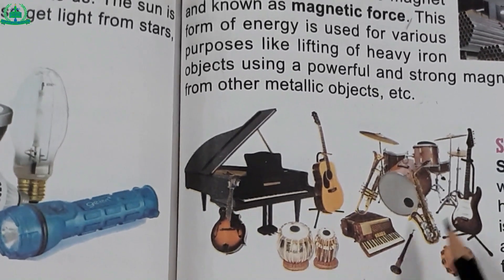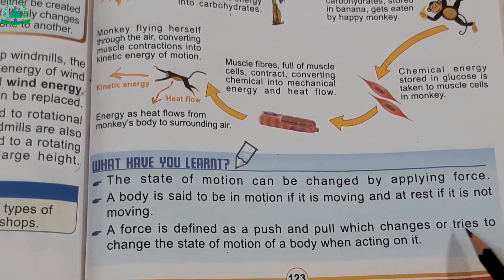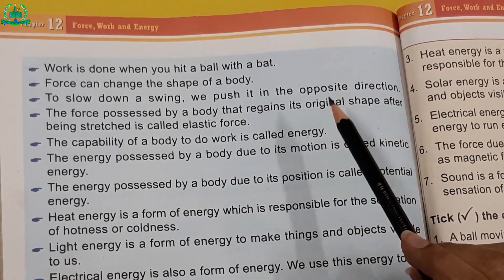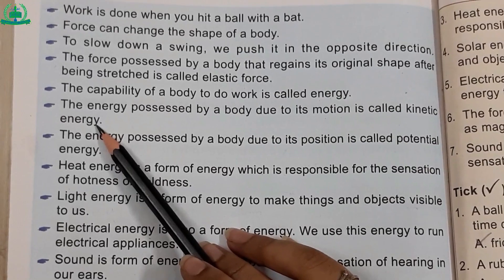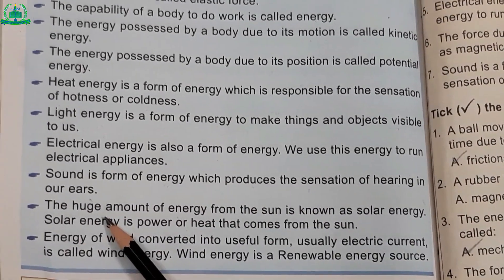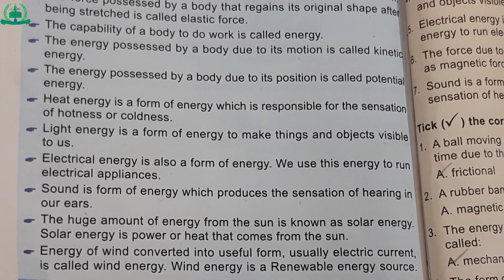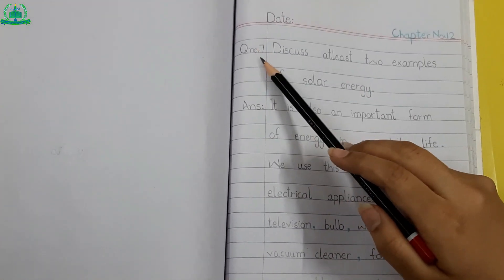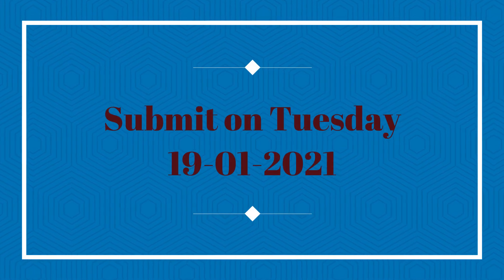Class V Science Lecture 08 (18-01-2021)